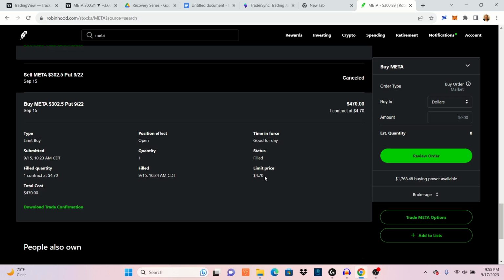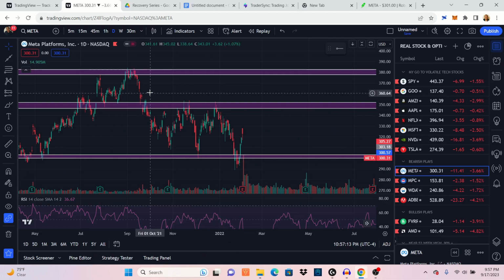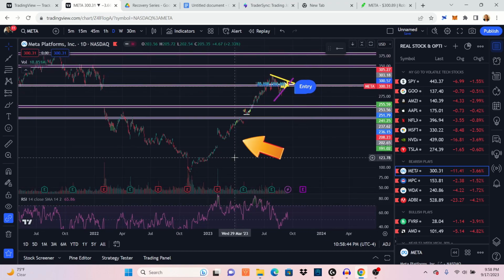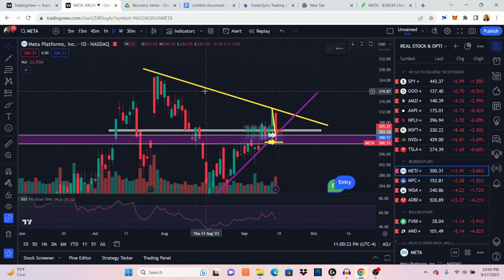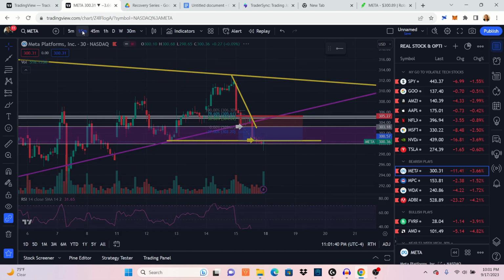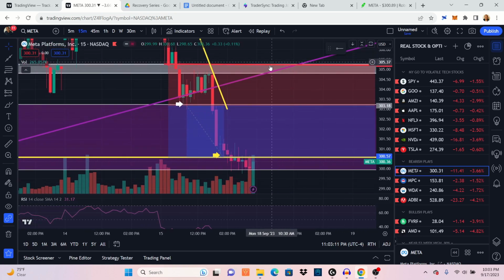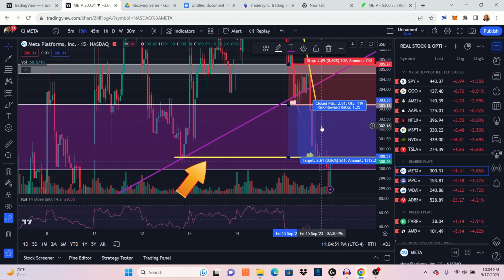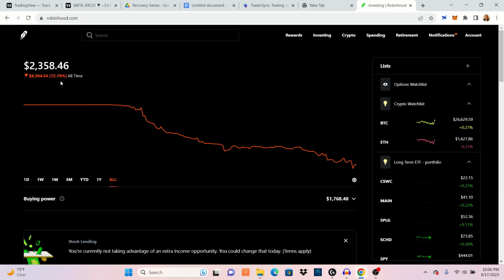I Made a $120 Profit Using This Trendline Reversal Strategy - Episode 1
In this video, I will show you how I used a simple trendline reversal strategy to make a $120 profit on a Meta put contract I bought on September 15, 2023.

⏲️  Time Stamps:
0:00 - INTRO
01:00 - Lesson 1: Key Support and Resistance Zones
04:36 - Lesson 2: Analyzing the Pros and Cons of My Reversal Strategy
07:29 - Lesson 3: Entry and Exit
09:00 - Lesson 4: The Results

✔️ Check out my Trader Sync Journal that I created for this reversal trade setup

📝 Recommended Products That I Use For My Business

Sniper Gains is a trading education channel that teaches our students the skills and psychology required to grow a consistently profitable trading account. We create videos that will clearly explain complicated trading concepts in a manner that is easy to understand and execute consistently.

As a disclaimer, it is essential to remember that trading is a very risky business that can lead to substantial losses. Any trading advice on this channel should not be considered financial advice. You are ultimately responsible for every button you press on your brokerage account. So please make sure to practice good risk management and trade responsibly.